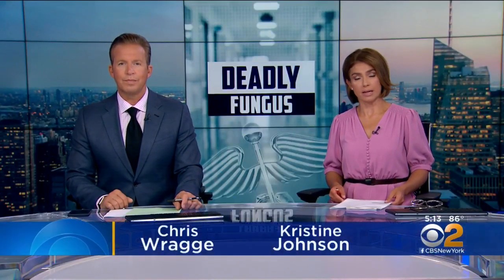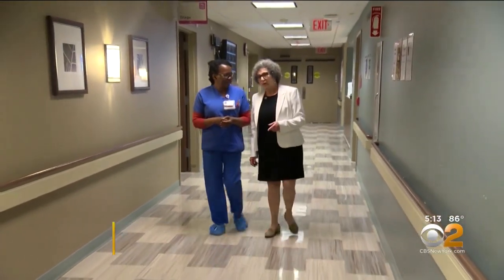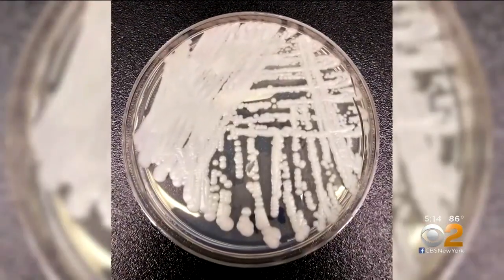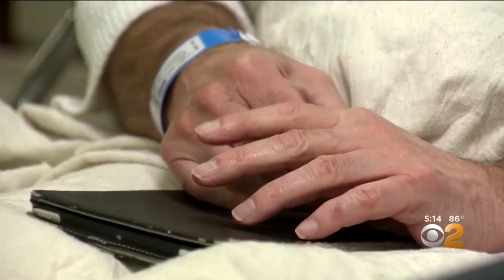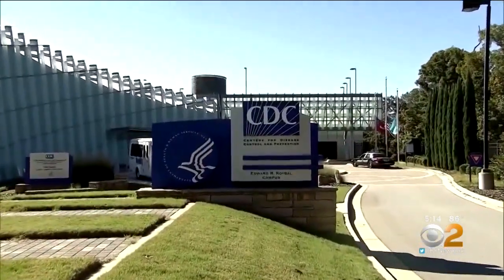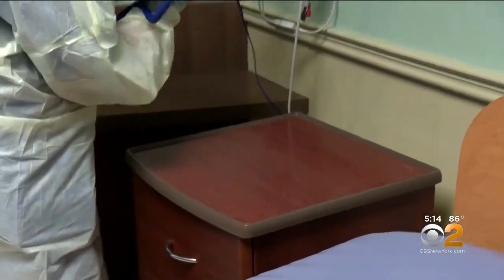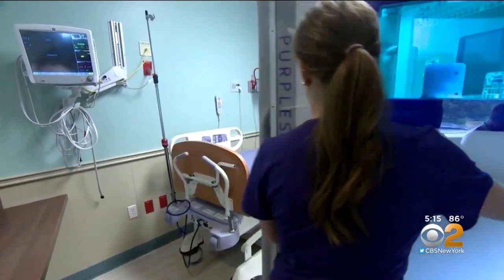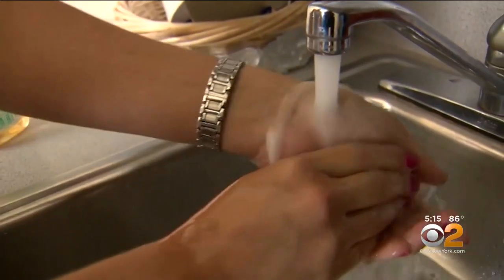Researchers Learning More About Superbug Fungus Candida Auris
Federal health officials are keeping a close eye on a new superbug reported in some New York and New Jersey hospitals and health facilities; Hilary Lane reports for CBS2.